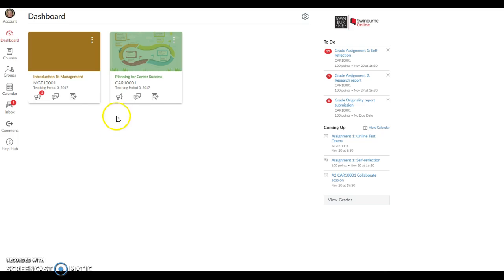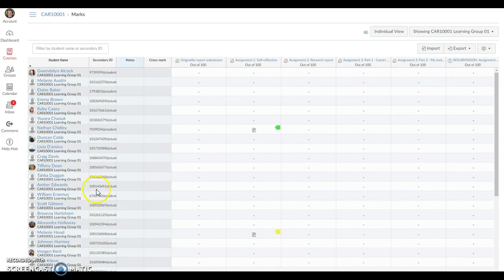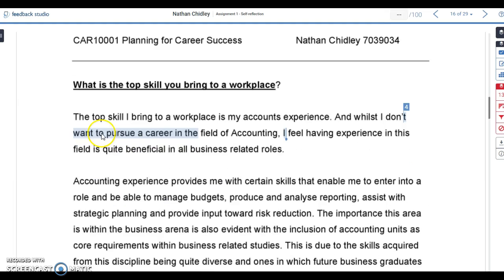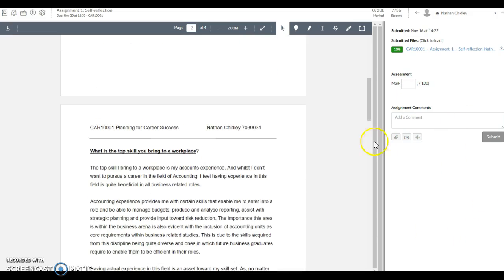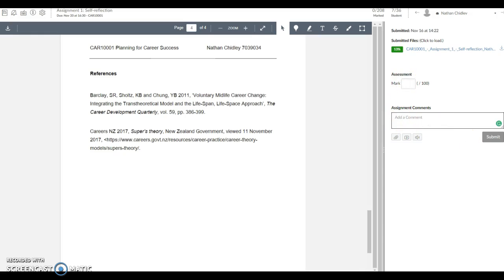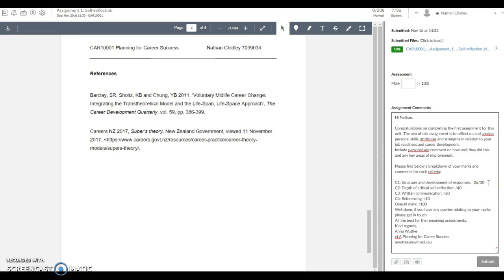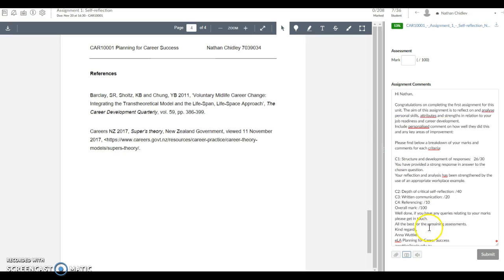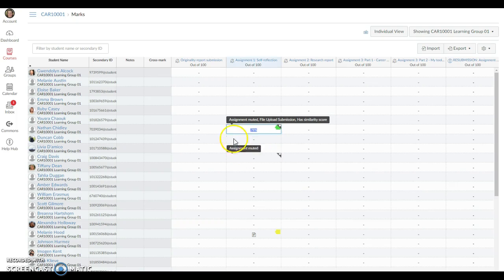Marking in Speed-grader